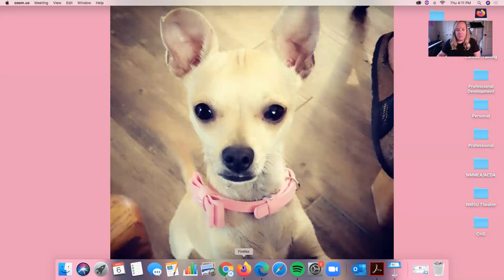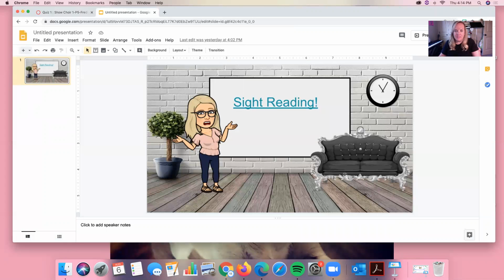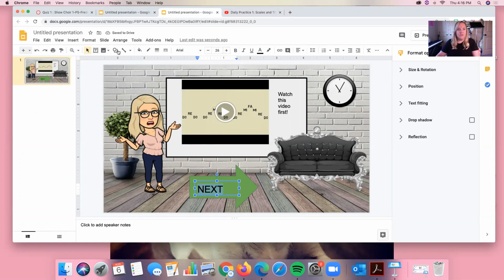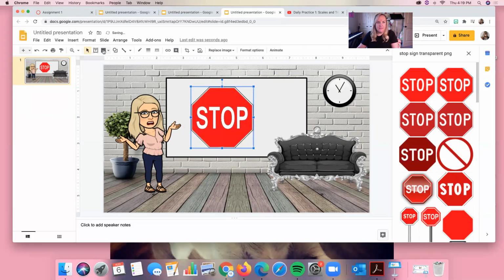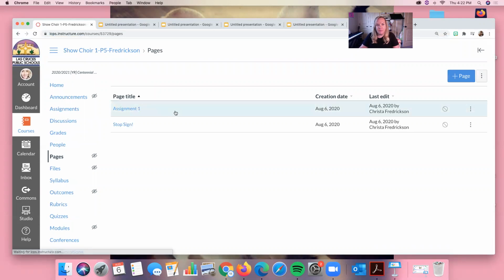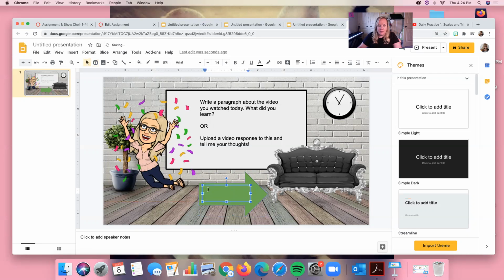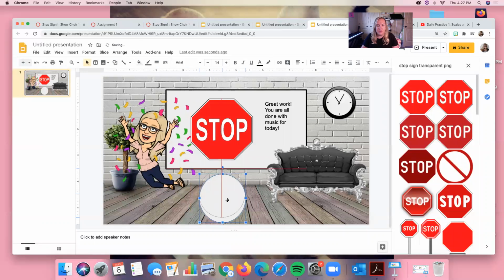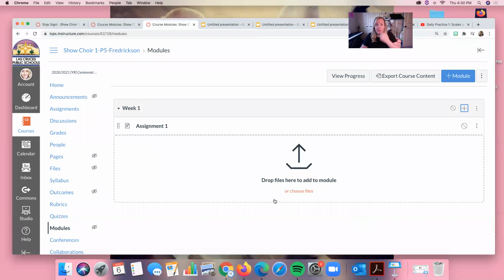Canvas for Littles | How to create clickable links in Canvas| Arrows from page to page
This tutorial will show you how to navigate from page to page in canvas without having to click into different module names. This is great for your students who aren't reading yet, or who need a little extra help with navigation.